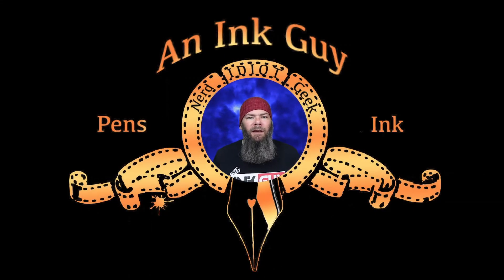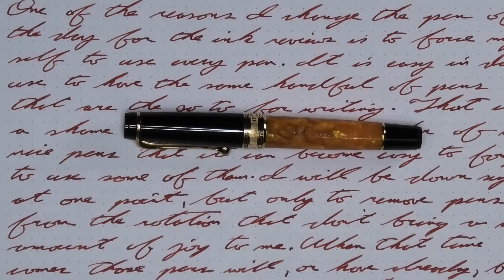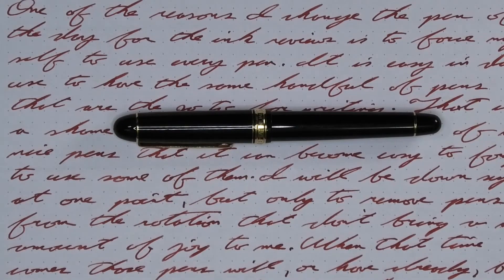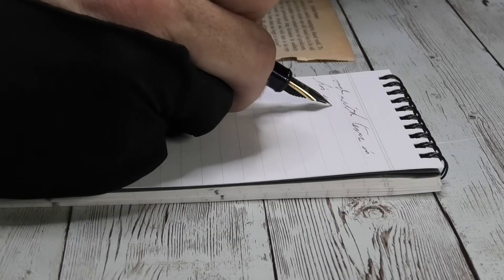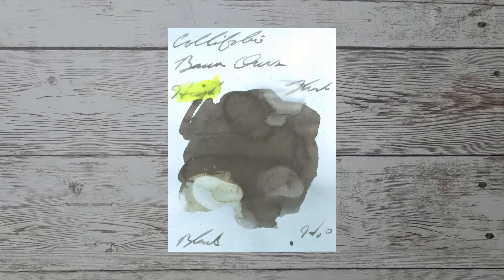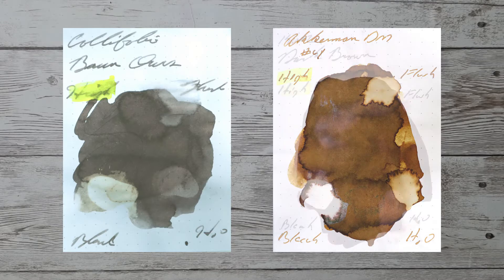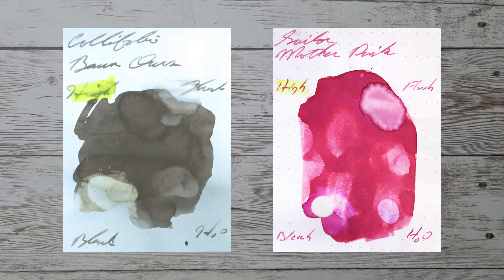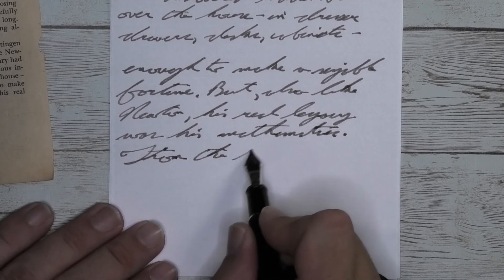Callifolio Brun Ours Fountain Pen Ink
Here are the direct links to Sailor Bungubox Mother Pink, an ink that I think is a great complement

This is a review of Callifolio Brun Ours

Here on the channel there is a new ink review posted weekly.  I get inks test them and share the results with you, so you know before you buy. General thoughts on the ink are given. Four different pens are used to get a varied experience with the ink.  The writing samples are transcripts don from “Of Men and Numbers” by Jane Muir published by Dell Publishing Co, Ink and was first printed in April 1962.  Last there is also a paper review done each week… at least until I run out of different papers.  Two chromatogaphies are done, one done correctly and one after the ink has dried for 10 min.  A resistance test is done on Rhodia paper and is tested for how it performs when you highlight the writing, water, pen flush and 1/3 bleach solution are also tested. There is also a nib, pen and paper recommendation for this ink.

00:00 Intro
00:09 My thoughts on ink
    Paper used is Maruman Mnemosyne Notebook
02:28 Pen of the Day
02:46 Clairfontaine Writing Sample
05:28 Write Reporter Notebook
07:37 Chromatography
07:59 FieldNotes Reporter Notebook
10:09 Resistance Tests
10:38 Portage Reporter Notebook
12:48 Color Comparisons
13:21 Office Depot Reporter Notebook
15:31 Color Complement Ink Recommendation
16:28 20lb Copy Paper Writing Sample
18:38 Nib and Pen Recommendation
19:43 Outro

If you prefer to do an one time donations you can do it

If you have a question that you don’t want to ask publicly in the comments you can ask me directly by email here: . It may take me a little longer to answer this way as I usually check my email just once a week.